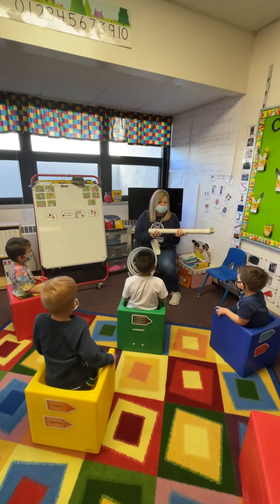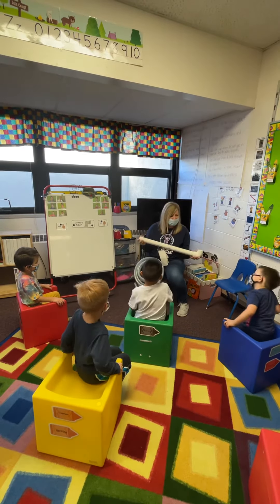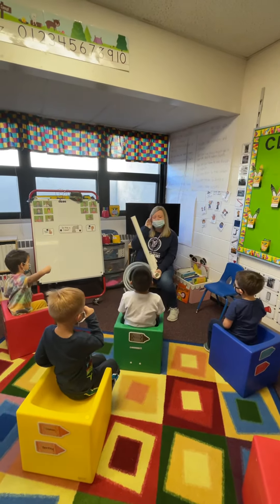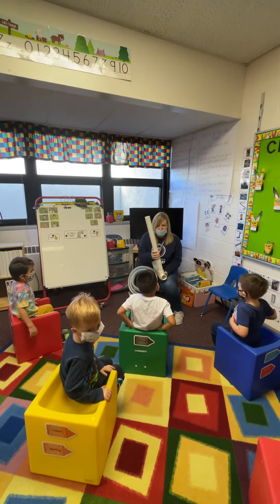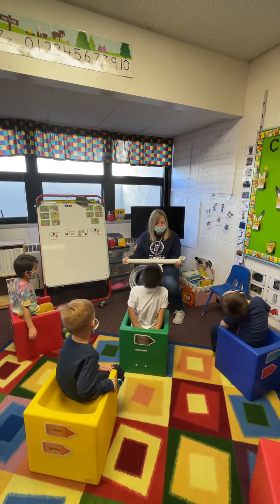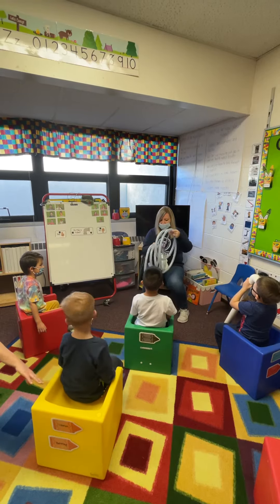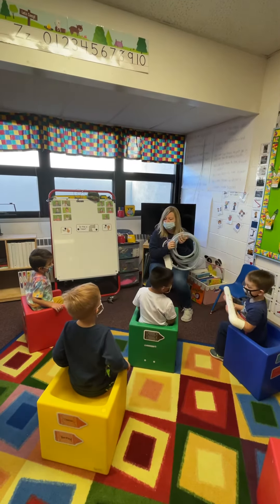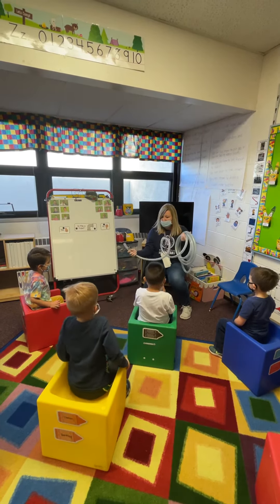Question of the Day: Is this a tube?